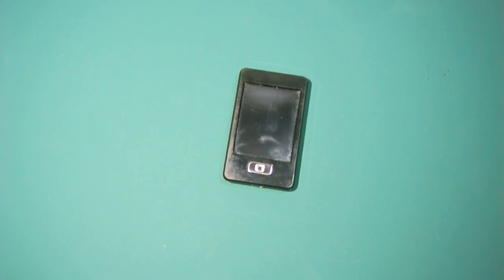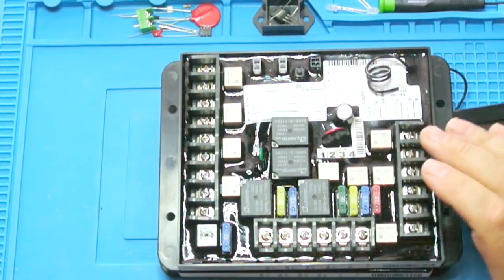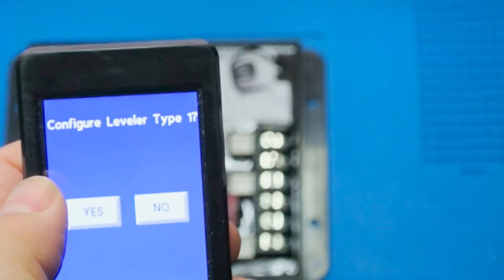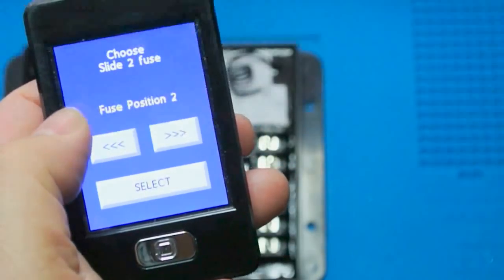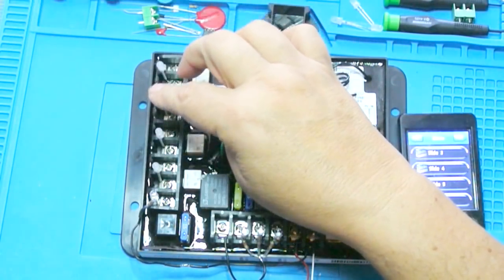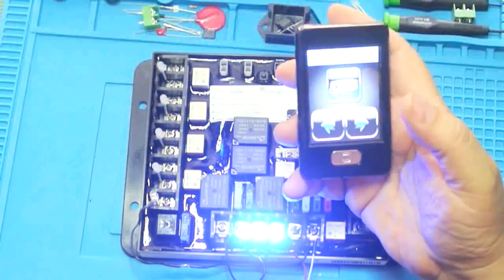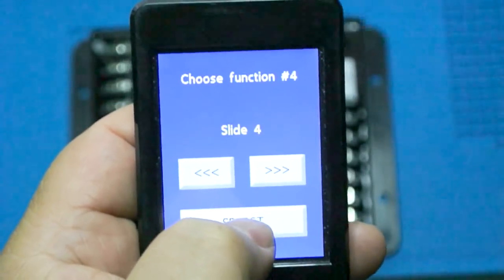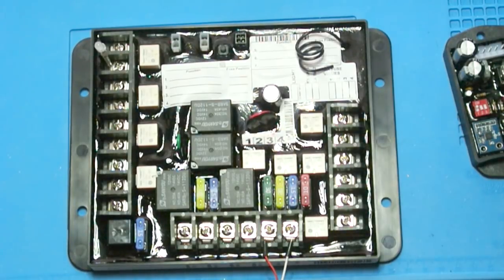Remote Controling my RV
In this Video I will begin the process of adding a Lippert Linc Receiver to my RV so that I can wirelessly-remote control my slides and several other functions.